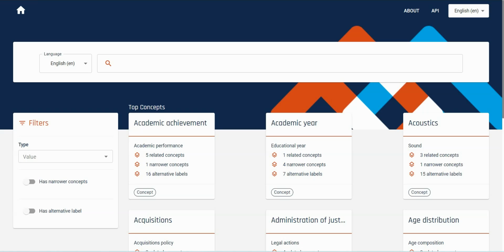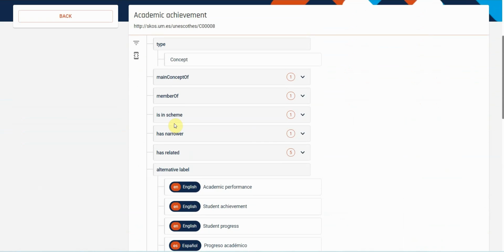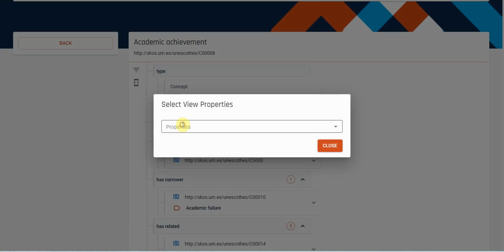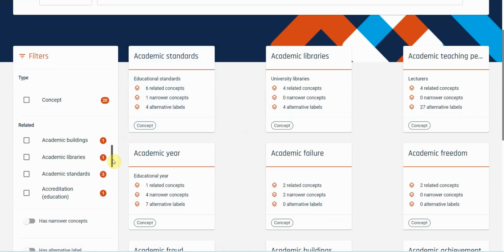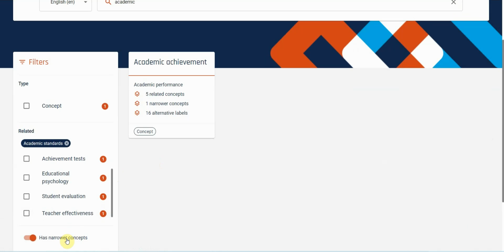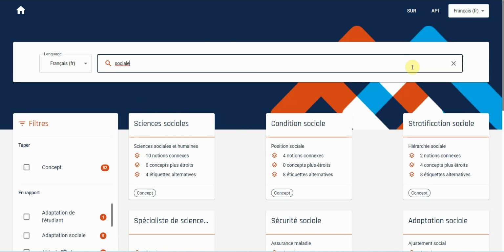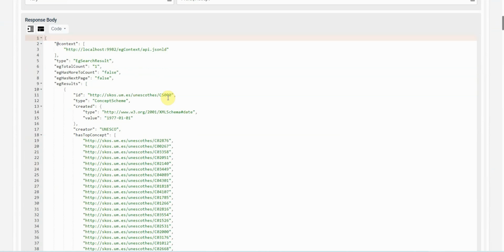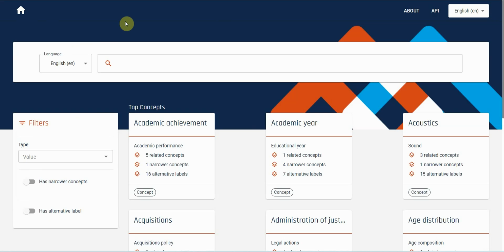EasyGraph Explorer (Beta) Part 1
EasyGraph Explorer (Beta) provides an easy no-code way to set up a site to navigate and visualise your knowledge graph. This two-part video shows you what you can do.